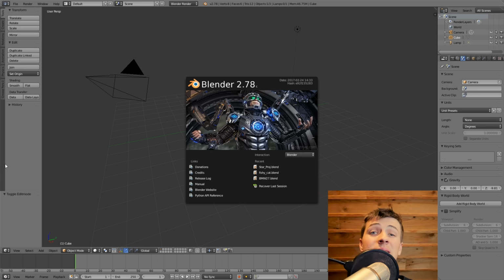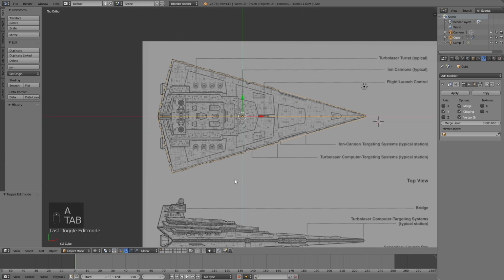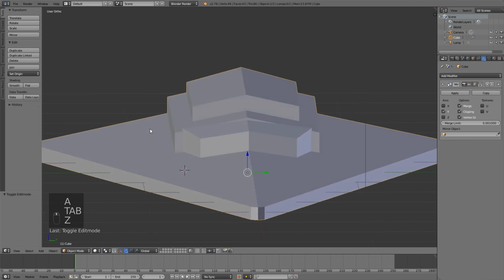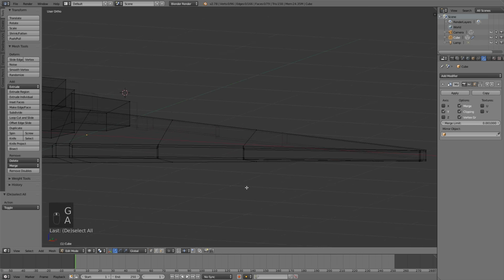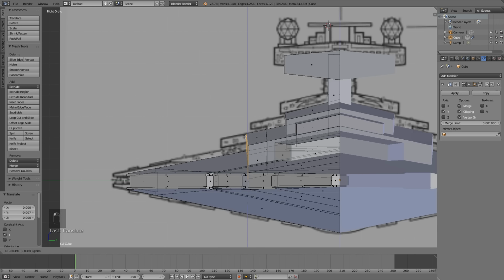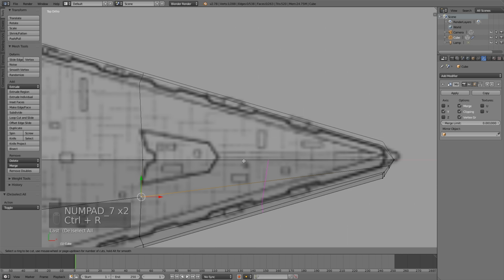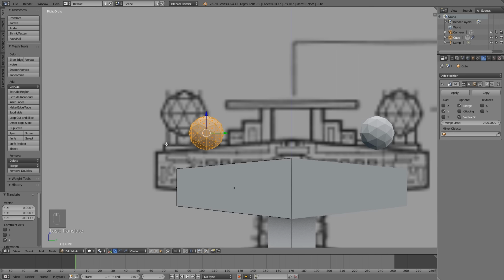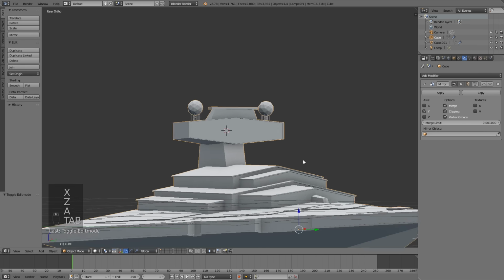Star Wars Blender Tutorial | Star Destroyer 1 of 2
Dive into space with this exciting Star Destroyer Tutorial! With the help of some new blender features modeling a very detailed sci-fi model is quick and easy!